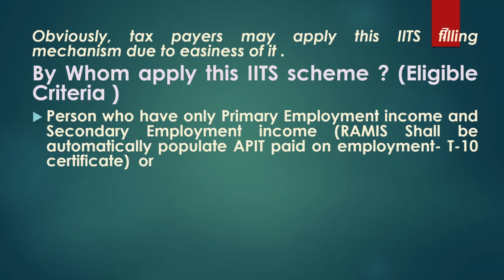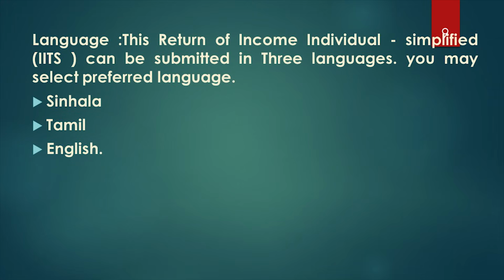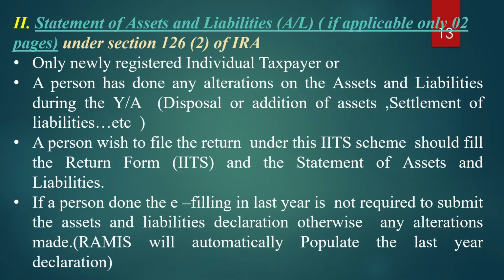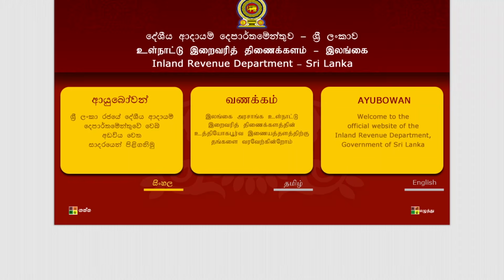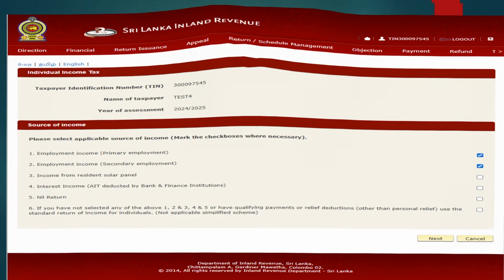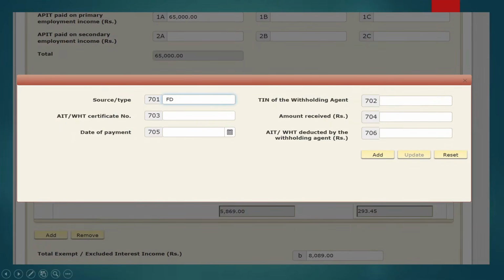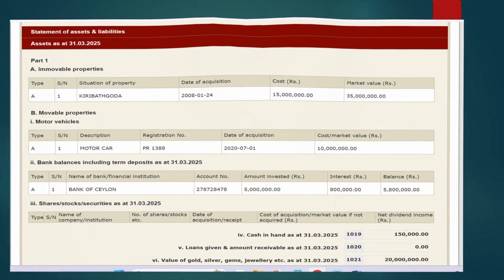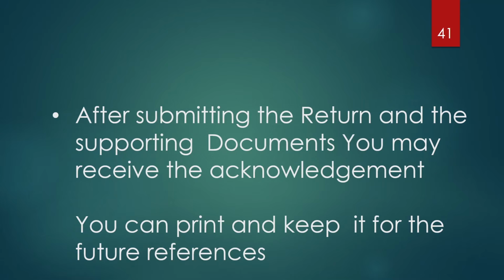Individual Income Tax Return - Simplified Scheme 2024/2025